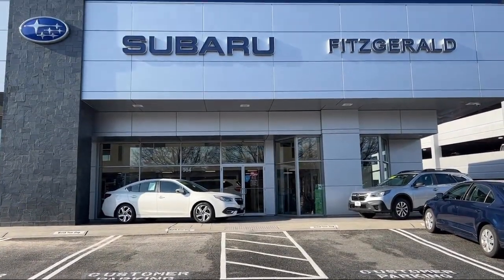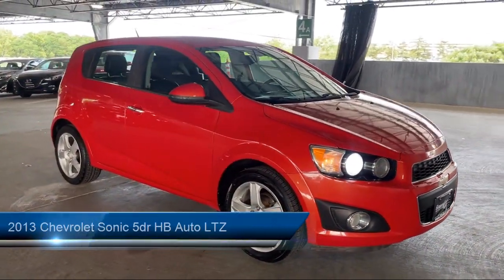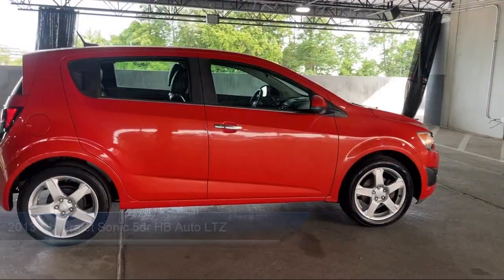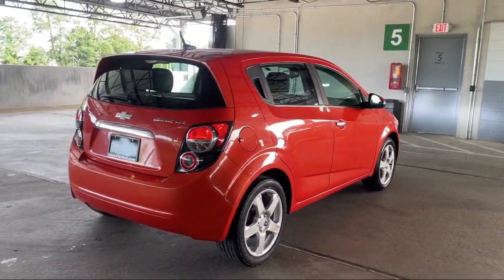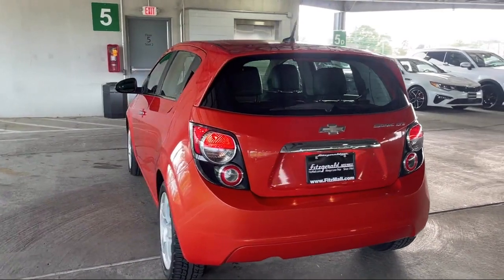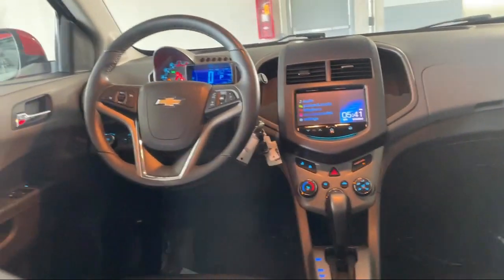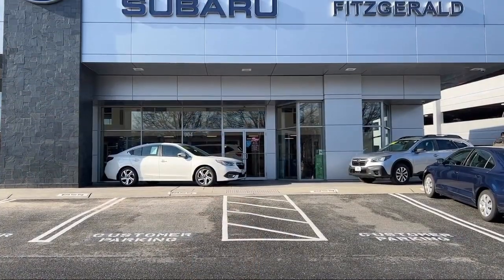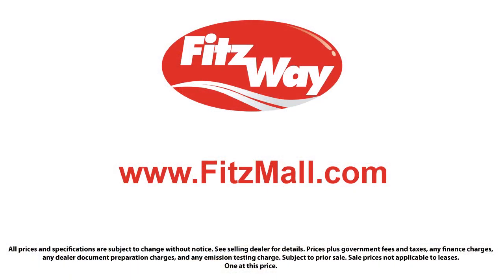2013 Chevrolet Sonic 5dr HB Auto LTZ Gaithersburg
2013 Chevrolet Sonic 5dr HB Auto LTZ - Stock Number: 554029AA - VIN: 1G1JE6SG5D4102257.